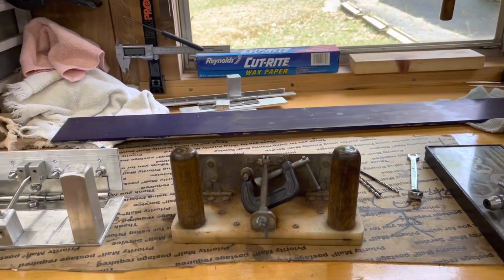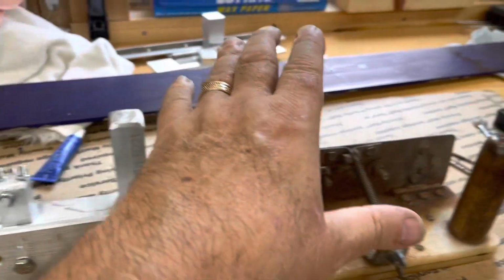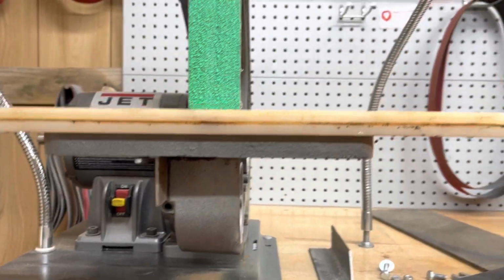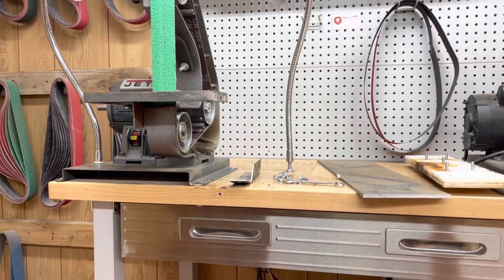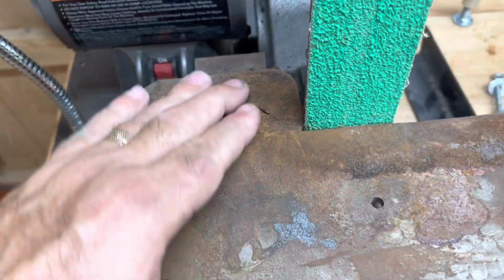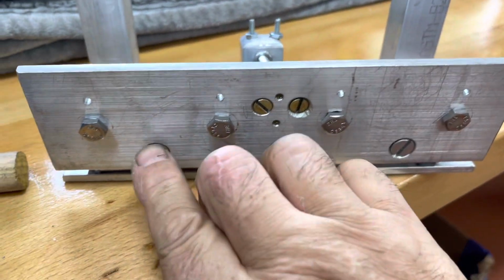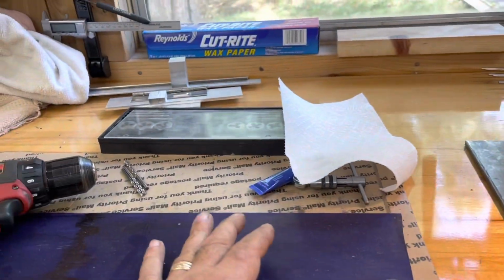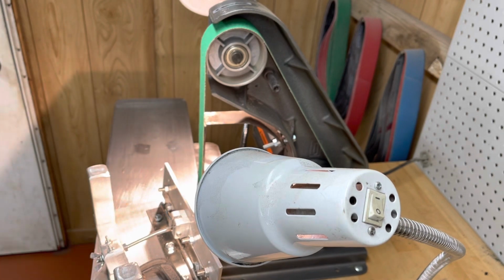New, bigger table for belt grinder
Now that I’ve built a new bevel grinding jig, put a new table on the jet belt grinder, spruced up my benches and painted the floor, I now find I’m completely out of excuses for grinding a bad bevel. Hoist by my own petard.

Haines solar cooker,
All-season solar cooker,